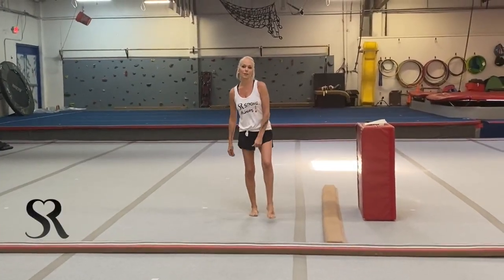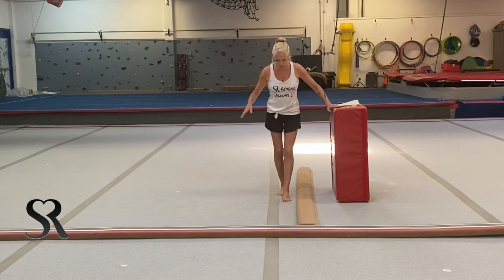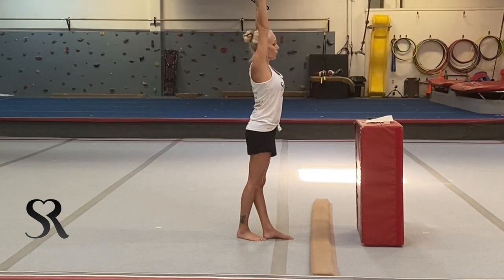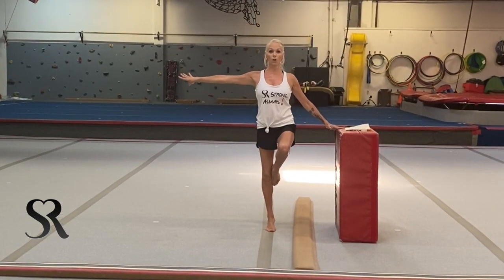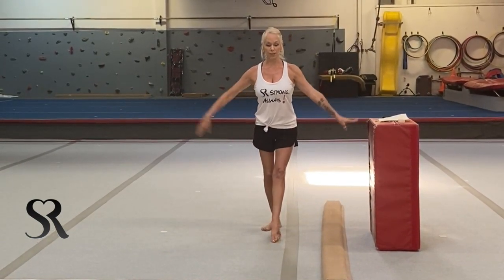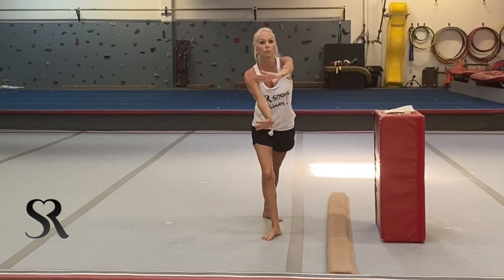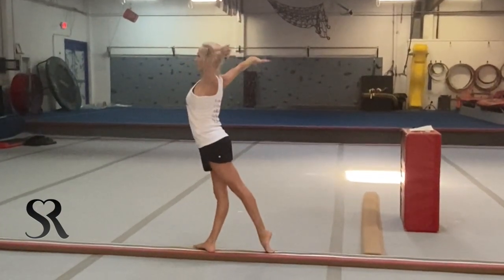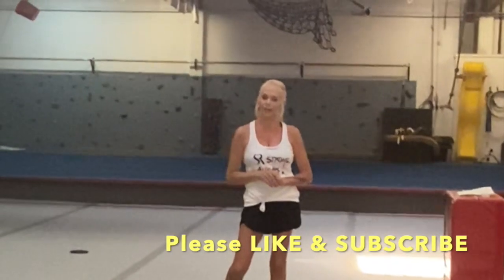The Half Turn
This is an instructional video for SRGC students on how to practice the Half Turn. This video is meant to beginners in Level A & B.. Be sure that gymnasts have a wide open space and an adult present while practicing. Keep working hard and stay healthy!